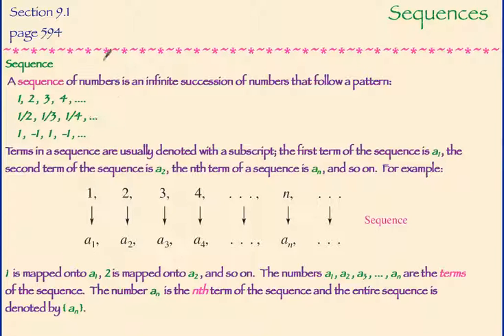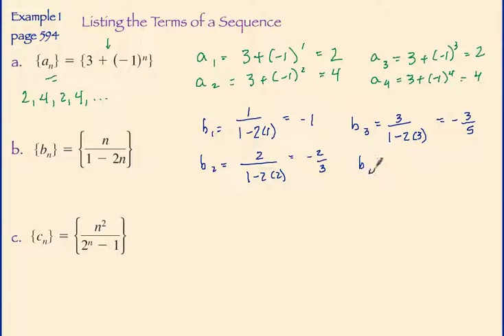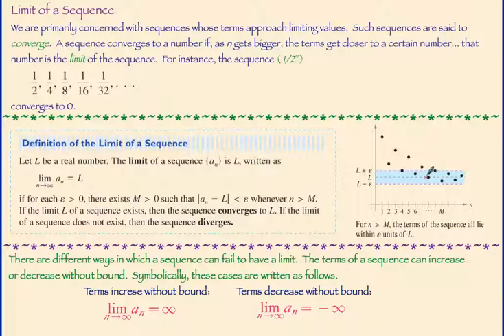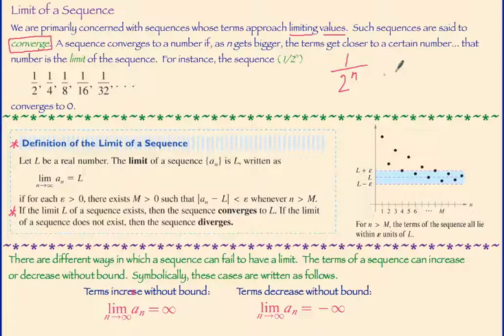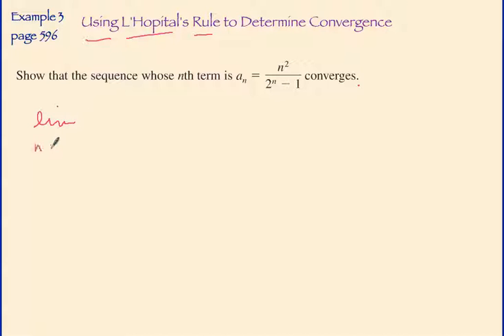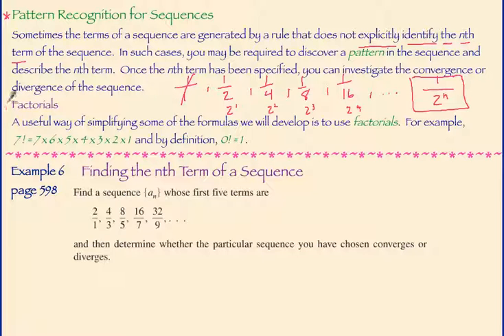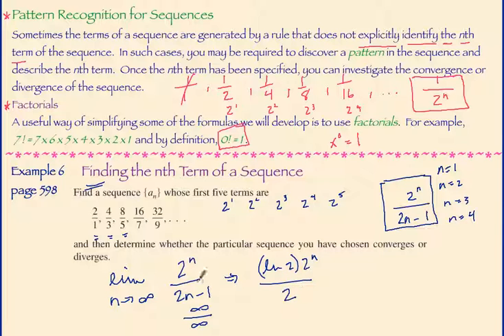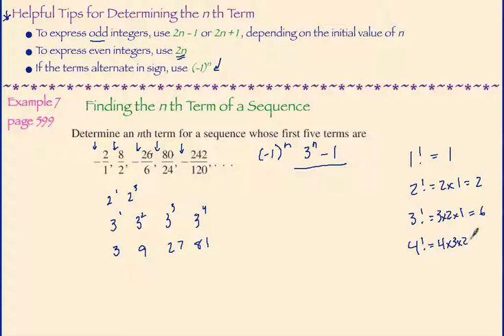CalcBC - Sequences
Sequences